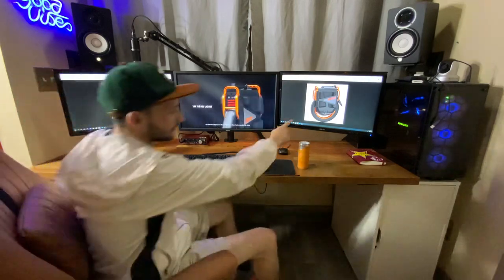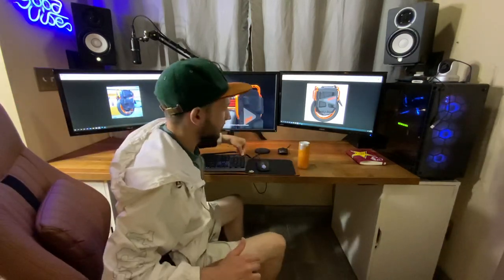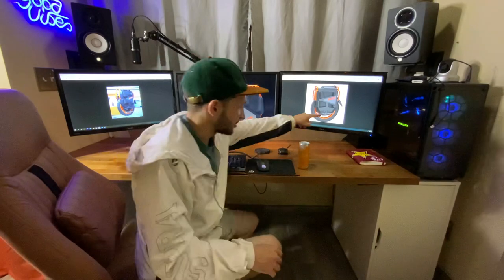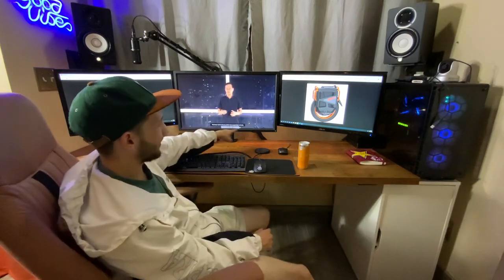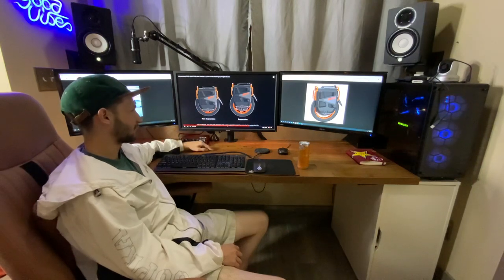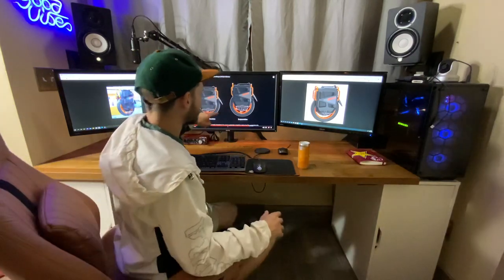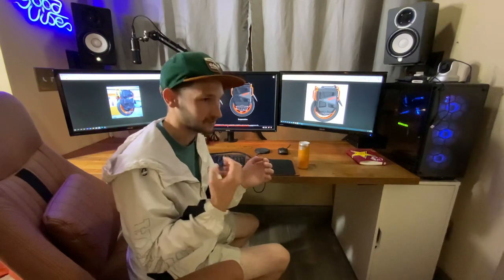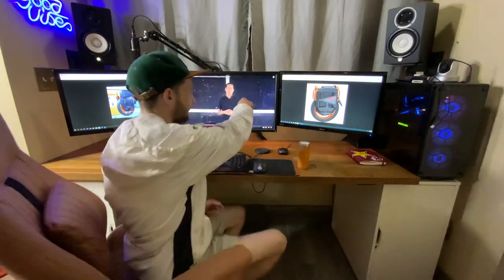86 MPH Electric Unicycle? Inmotion v13 Challenger: First impressions!